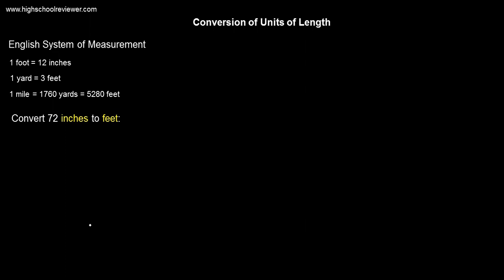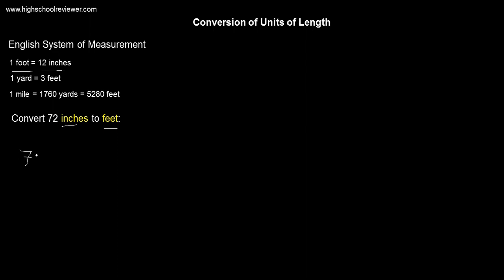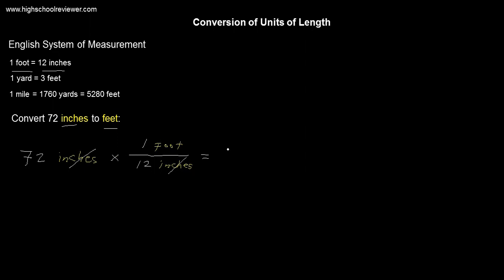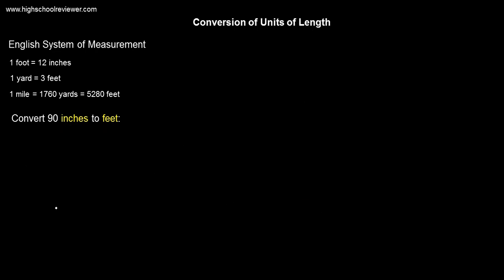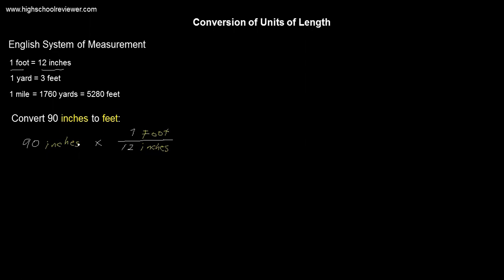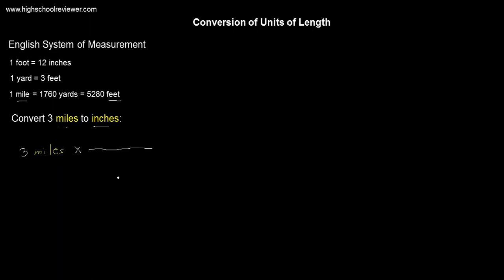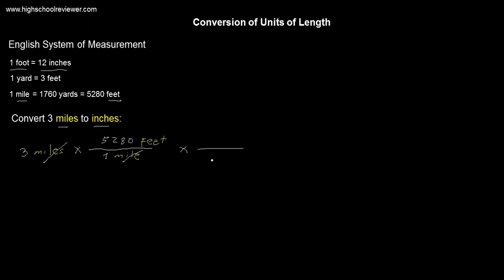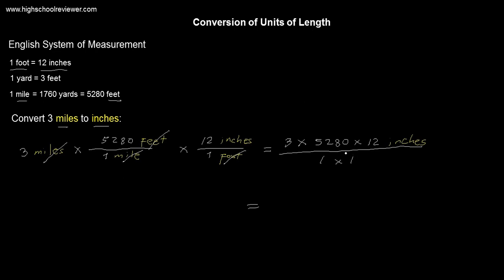Conversion of Units of Length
This is a video tutorial on the Conversion of Units of Length. In this video, we discussed how to convert English System of Measurement. Equivalent units like inches, feet, miles and yards are given.

We hope you will learn from this video entitled Conversion of Units of Length.